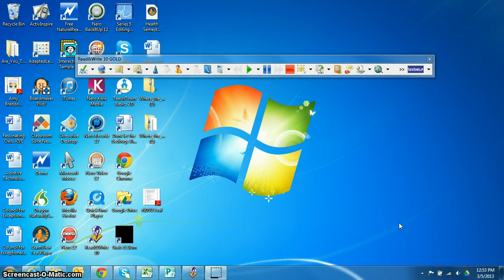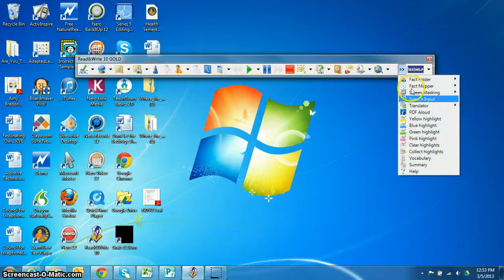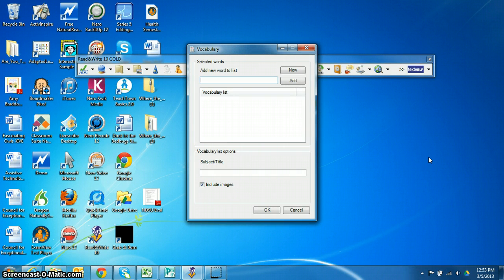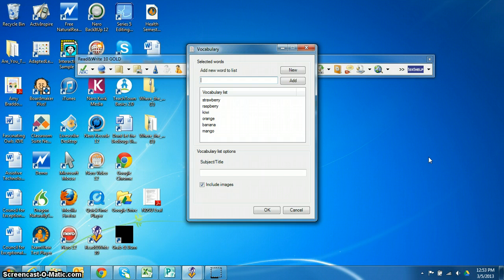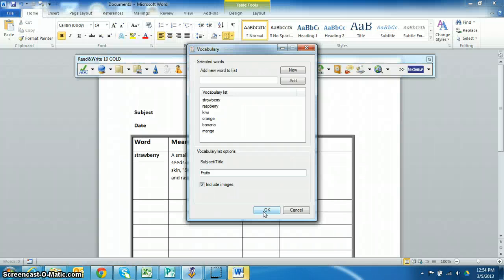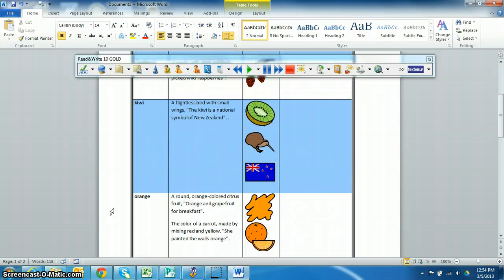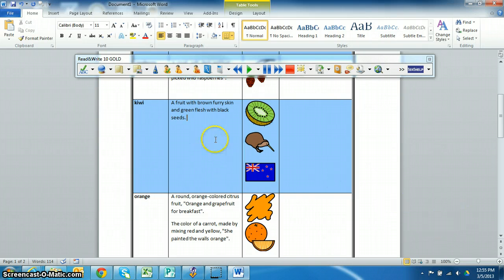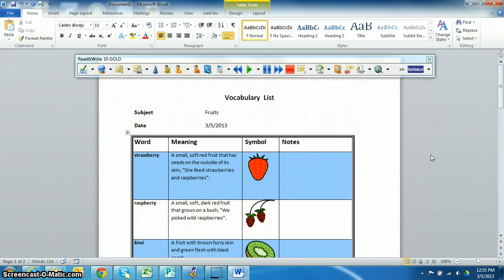Read and Write GOLD Vocabulary Tool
Create Vocabulary Lists using Read and Write GOLD